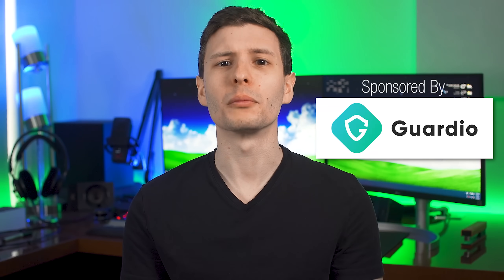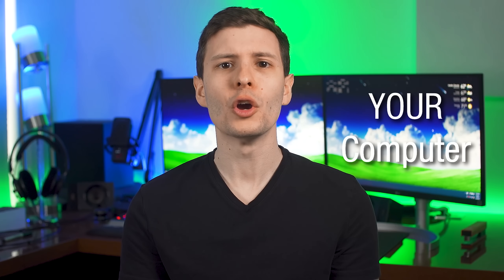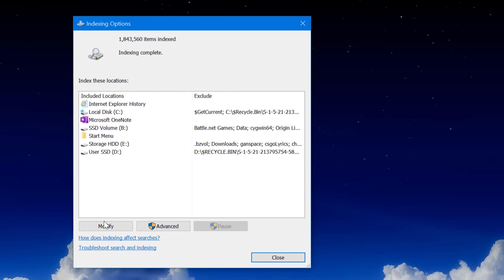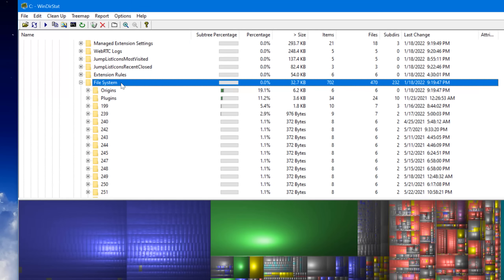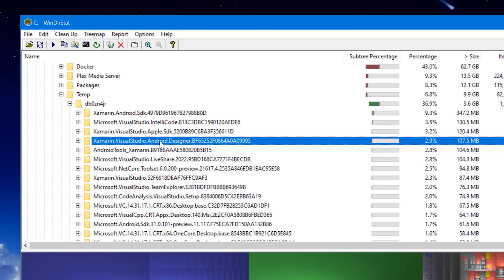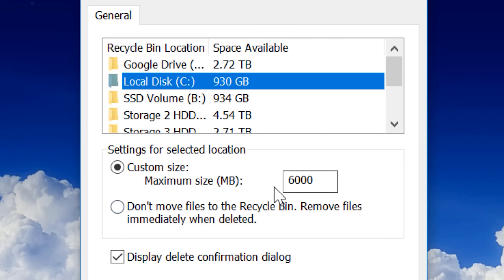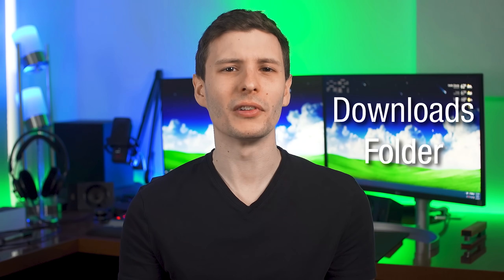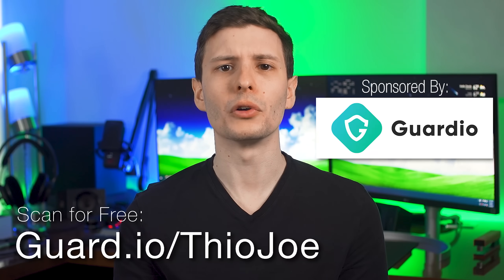5 Unexpected Reasons Your Computer's Storage is Full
▼ Time Stamps: ▼
0:00 - Intro
1:37 - Your Computer
2:09 - Indexing File
3:08 - AppData (Multiple)
4:34 - Temp Folders
5:29 - Recycle Bin Misconception
7:08 - Old Games
7:37 - Other Pro Tips